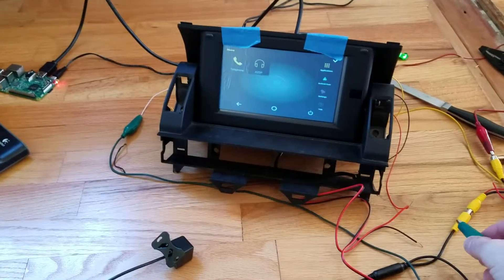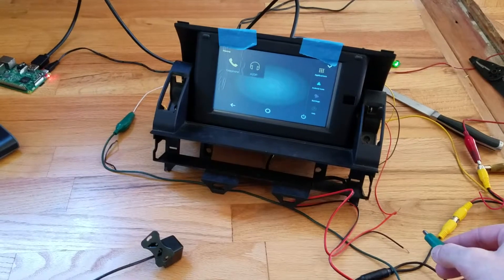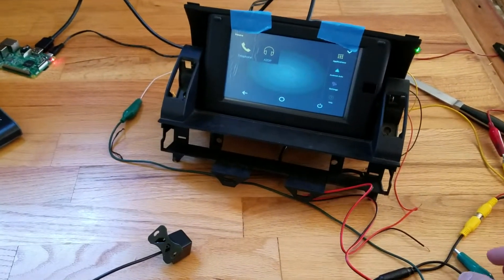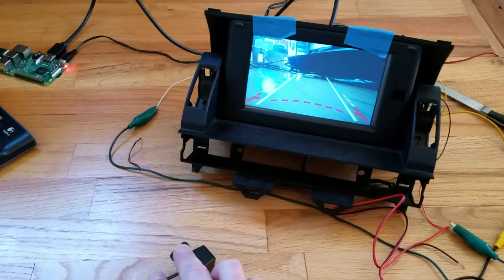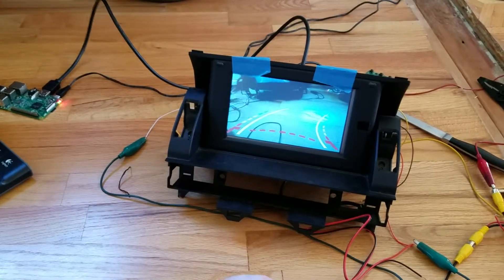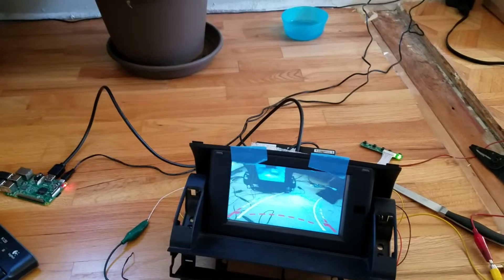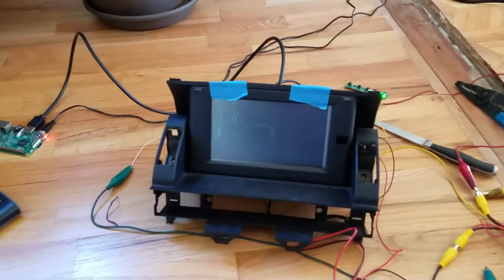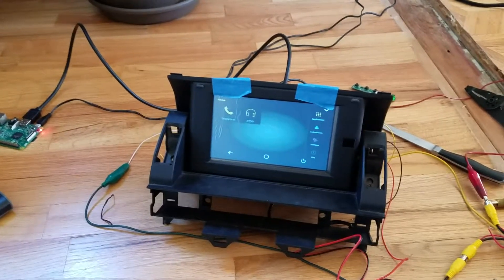2004 Mazda 6 Wagon infotainment build with raspberry pi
Using a mazdaspeed 6 navigation hood and adapting a raspberry pi car computer to fit inside.  This demo is showing the reverse camera auto switch feature.  Software is OpenAuto Pro